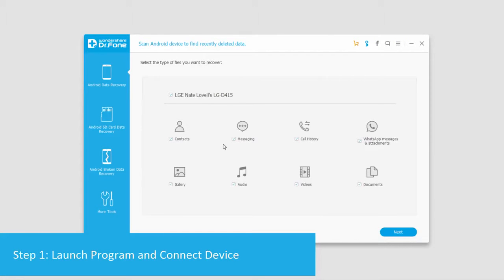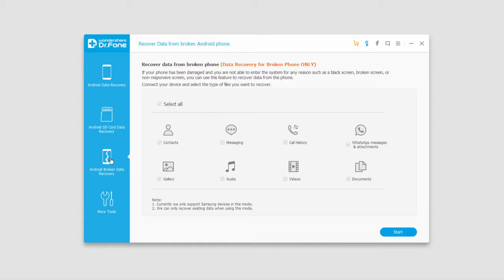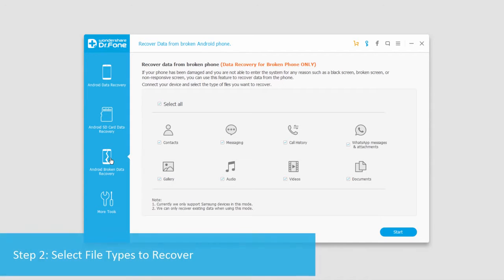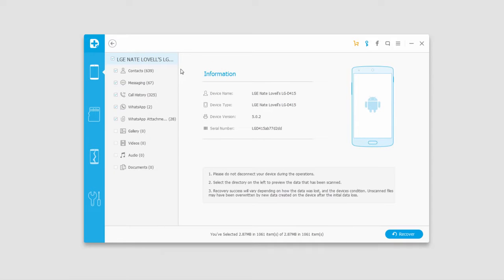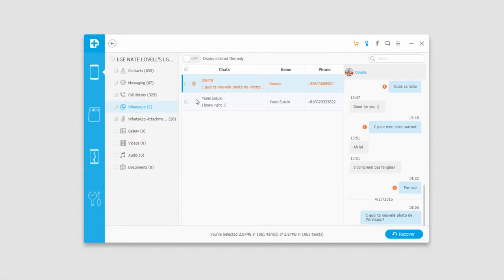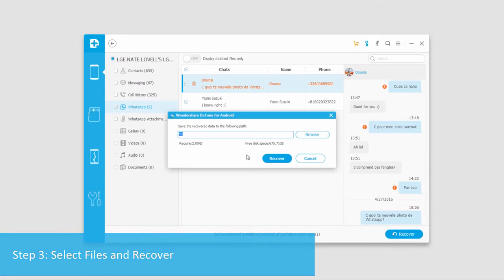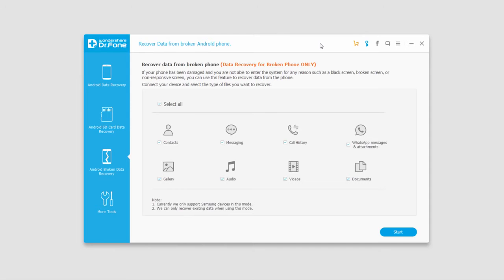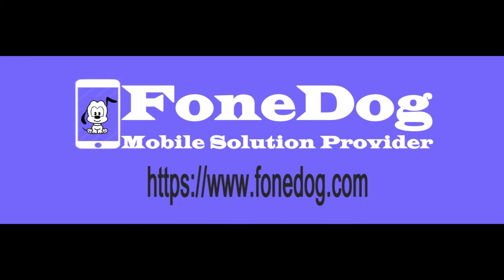Fonedog - Broken Android Data Recovery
The FoneDog Toolkit for Android is the best data recovery software for your Samsung Galaxy, Tab, Note, and all other Samsung device units. Not only is it compatible with over 1,000 Samsung devices and over 5,000 Android device models, it is also very, very easy to use and simply hassle-free! All you have to do is to purchase and download the program and follow seven very easy steps to recover your precious data!

Support Devices
Samsung
• Samsung Galaxy S6 edge • Samsung Galaxy Note Edge • Samsung Galaxy S6 • Samsung Galaxy Note 4 • Samsung Galaxy S5 • Samsung Galaxy Note 3 • Samsung Galaxy S4

HTC
• HTC One M9 • HTC Desire EYE • HTC One M8 • Droid DNA by HTC

Moto
• Moto X • Moto E • Moto G

LG
• LG G3 • LG G Flex • LG G2

Sony
• Xperia Z3 L55t/L55u • Xperia Z1 L39h • Xperia Z2 L50t/L50u • Xperia Z Ultra XL39h

Huawei
• Ascend P6 • Ascend Mate 7 • Ascend P7 • Ascend G7

Supported Files
Text Content
• Contacts • Messages • Call Logs • Message Attachment

Media Files
• Photos • Videos • Audios

Documents
• DOC • XLS • PPT • PDFs• HTML • ZIP • RAR

Please See The Guide: "How to Recover Deleted Photos from Android Phone"